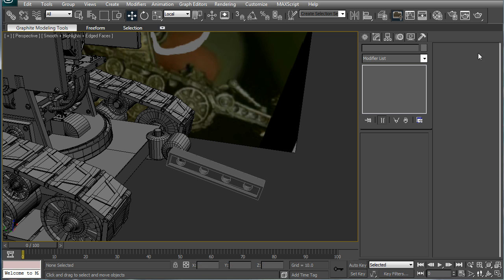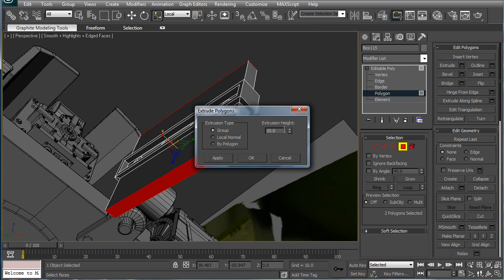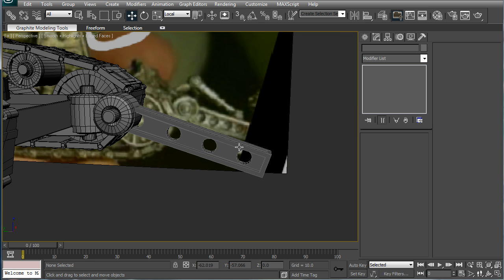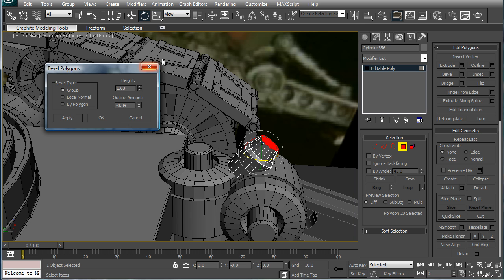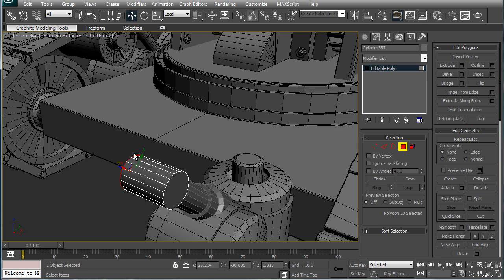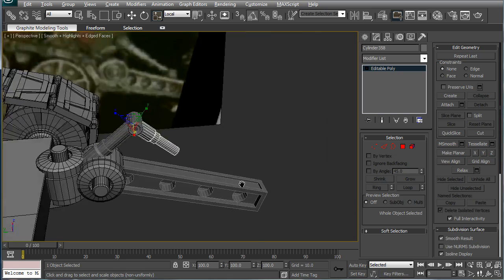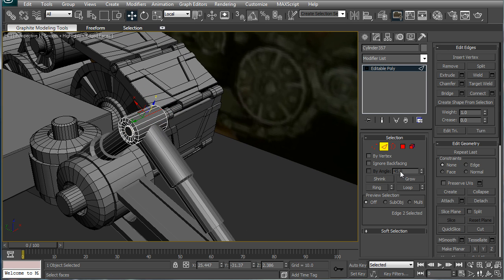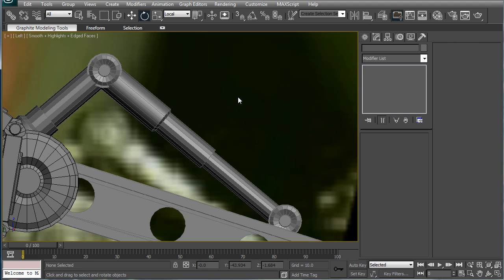3ds Max tutorial - Space Marine Thunderfire Cannon part 46 (HD)